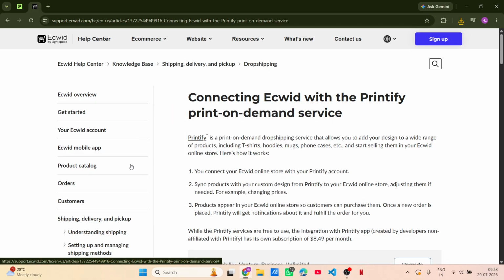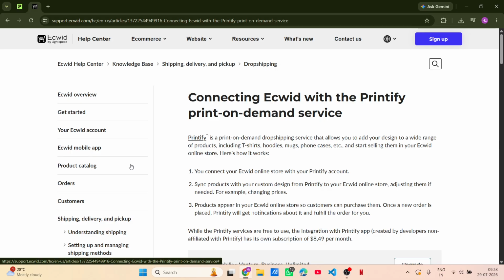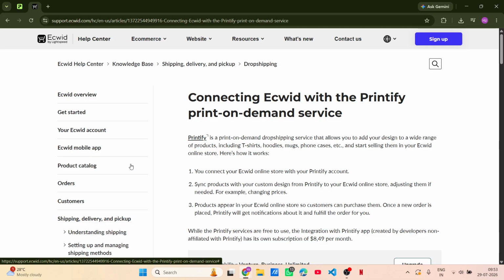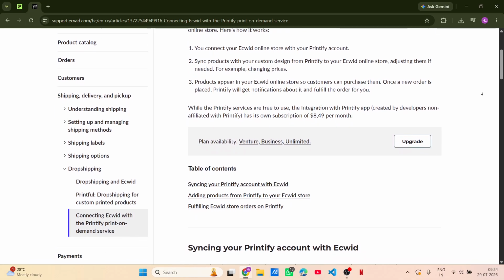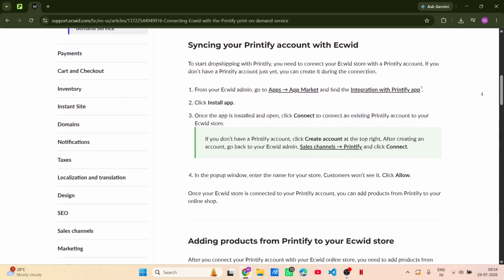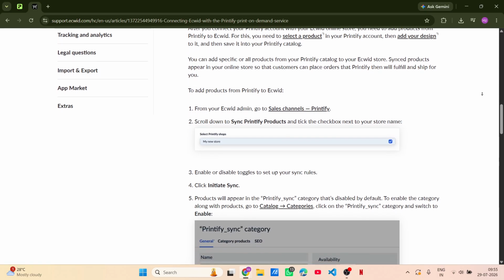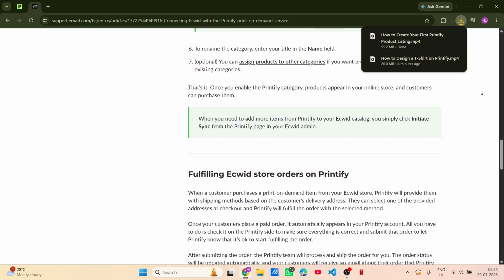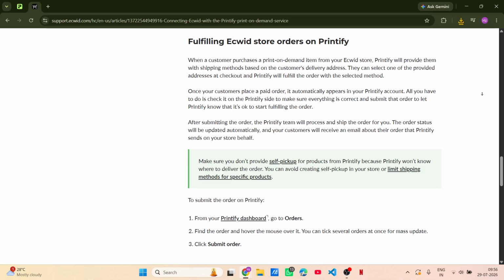How to Add Printify to Ecwid (Step By Step) (2026 Guide)